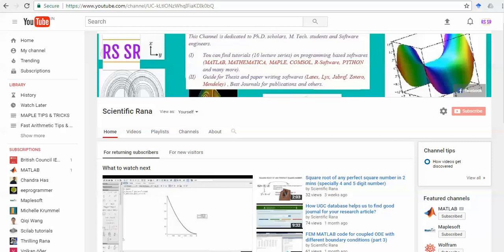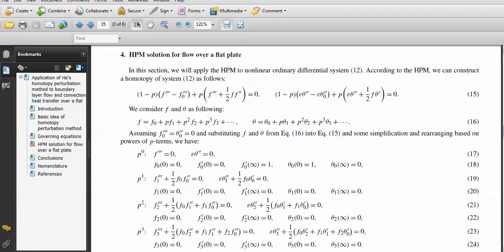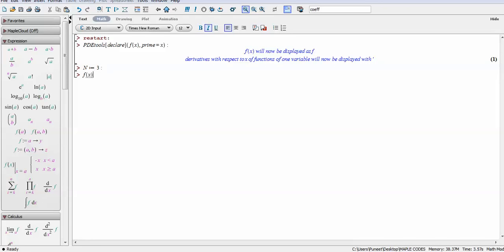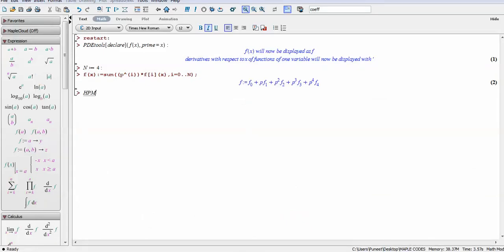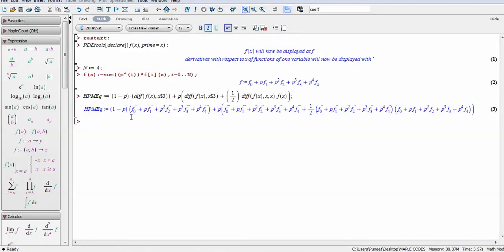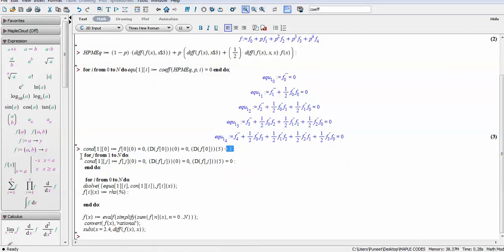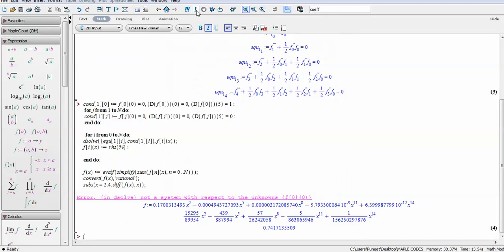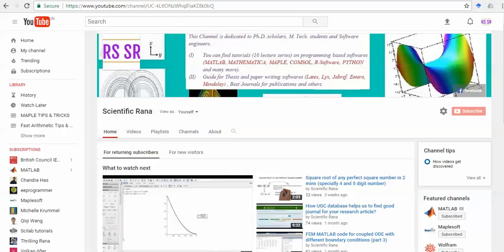MAPLE Tutorial 2: He's Homotopy Perturbation Method (HPM) MAPLE code for 1D nonlinear ode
Now, I am focused on differential equations first. There are several analytical methods available for solving nonlinear differential equations and integral equation. If you are looking for the same then MAPLE will be really helpful to you.